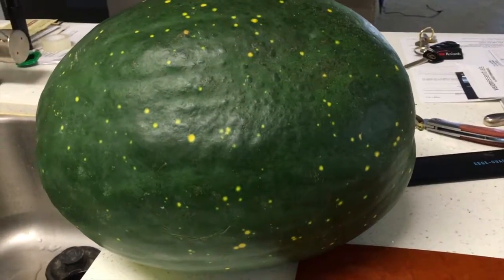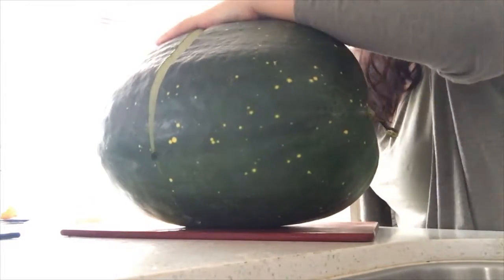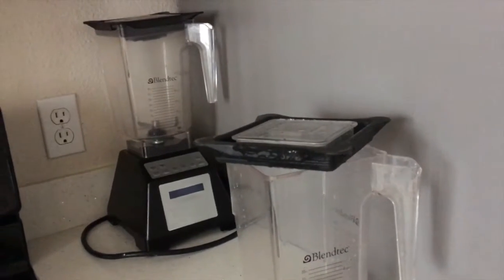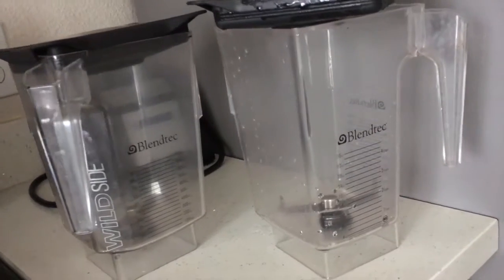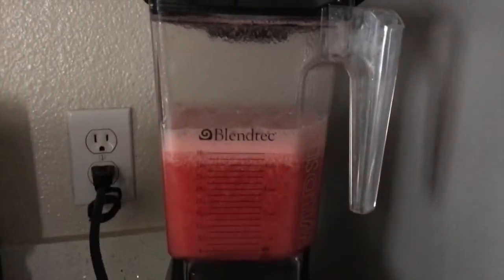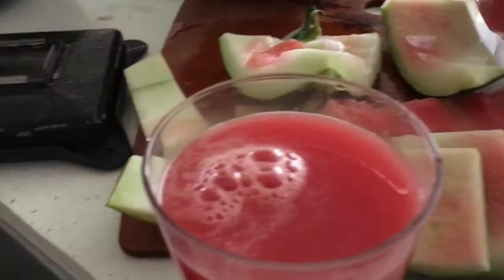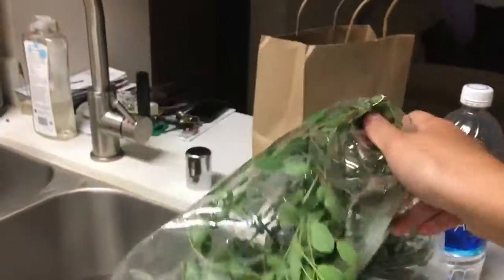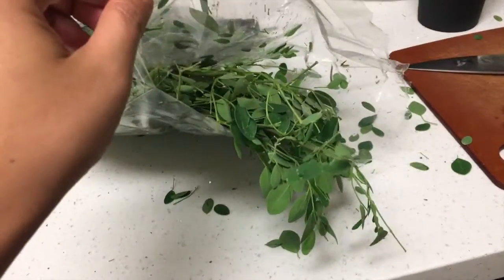Huge Watermelon & Moringa - Vlog 4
In this vlog I cut open the Moon & Stars watermelon we got from the 2016 National Heirloom Expo. I also make traditional Filipino curry using chicken and moringa.